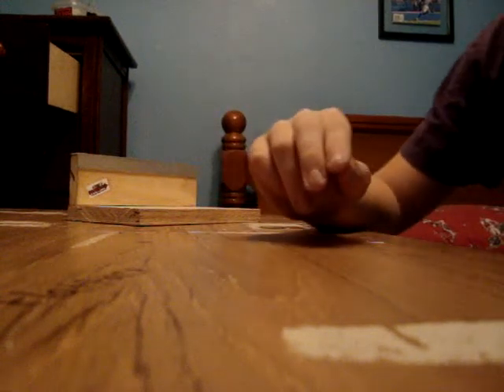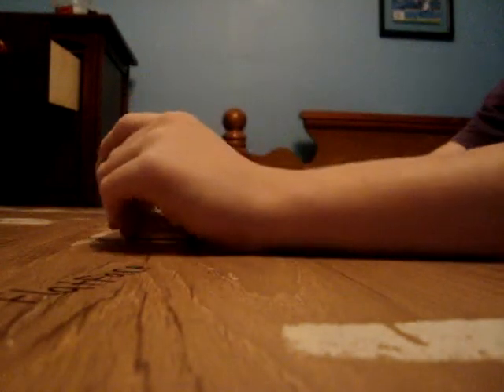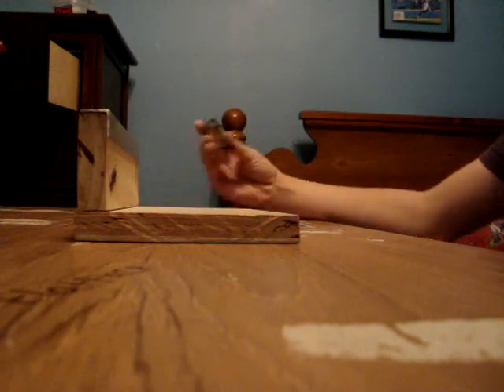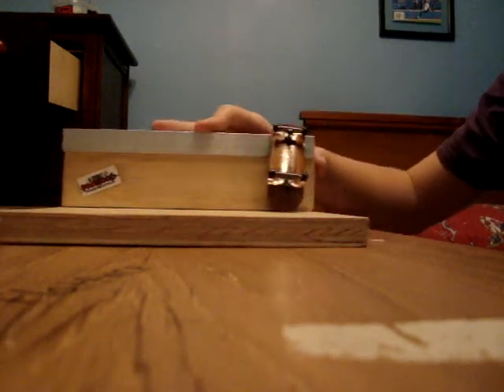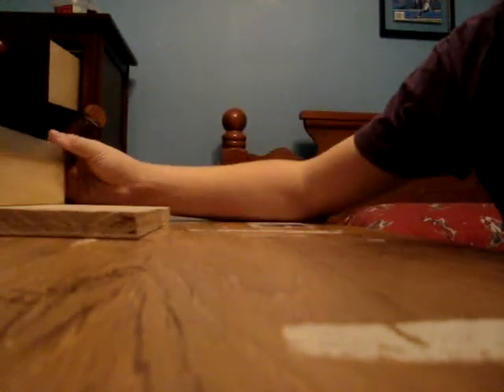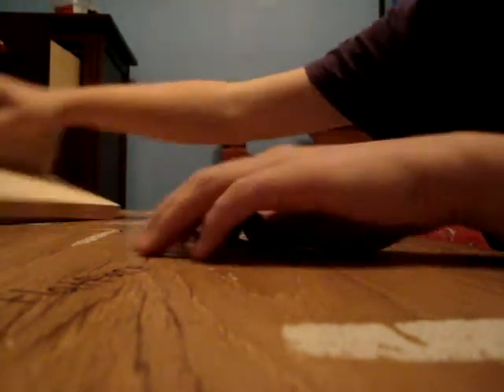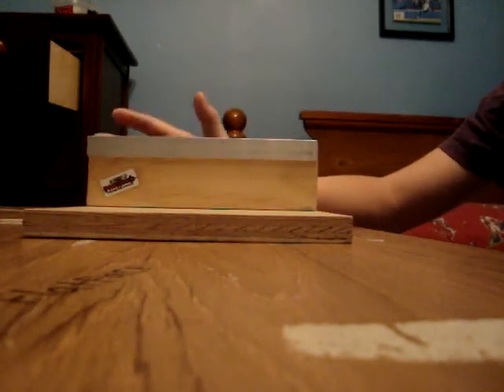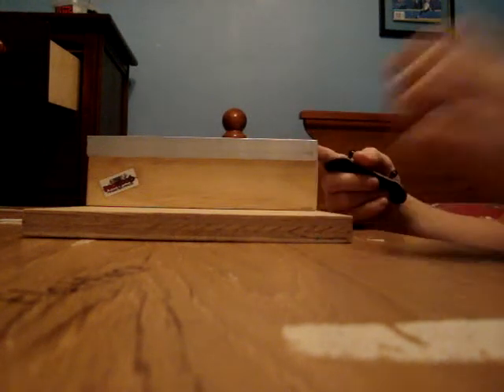Worldwide slider rail/manual pad review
wooden fun for everyone!